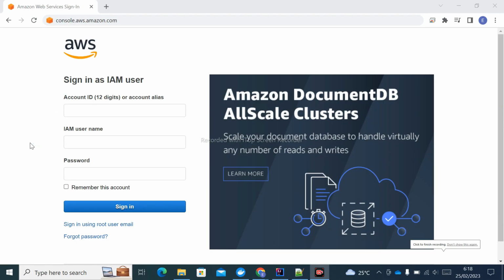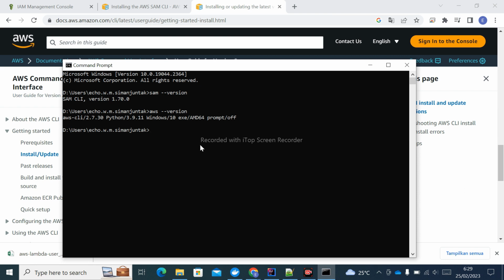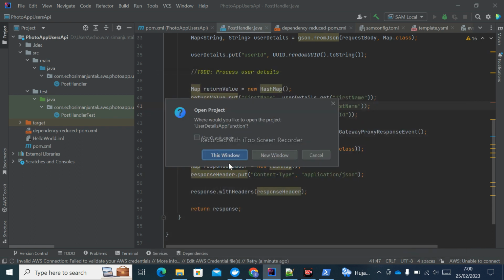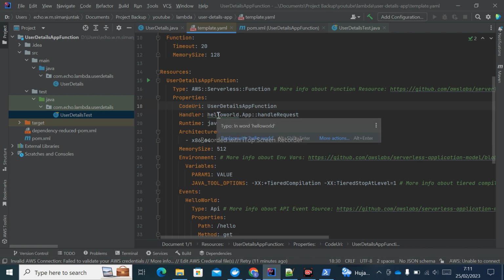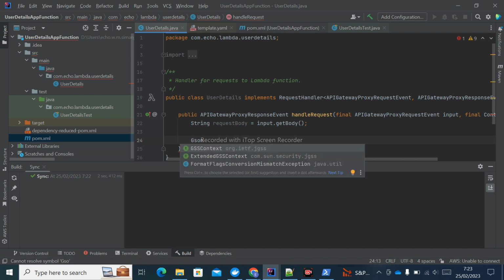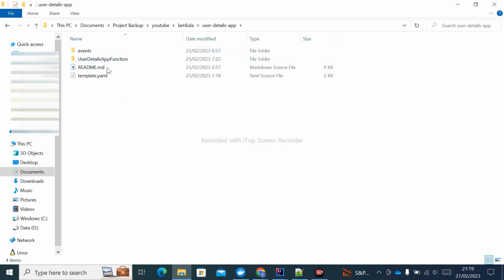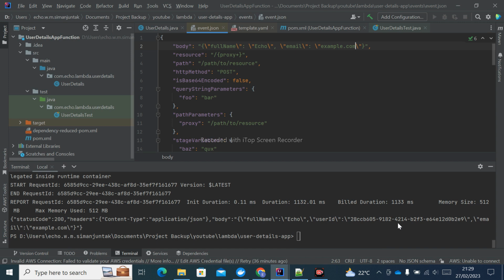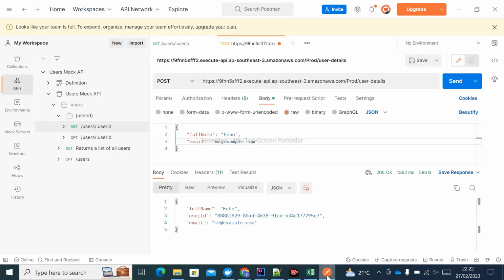AWS Lambda + Java + SAM CLI + AWS CLI + AWS API Gateway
In this tutorial, we will take you through creating RESTful API in Java with aws api gateway and lambda function using SAM CLI.

So you will learn everything from scratch how to create Lambda function in Java 11 and how to connect with aws api gateway and create serverless projects with deployments.